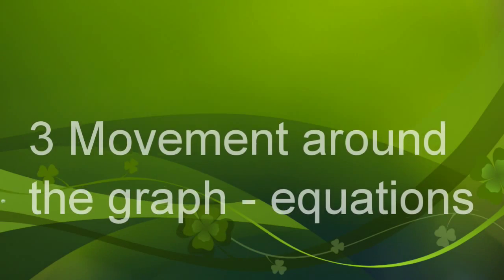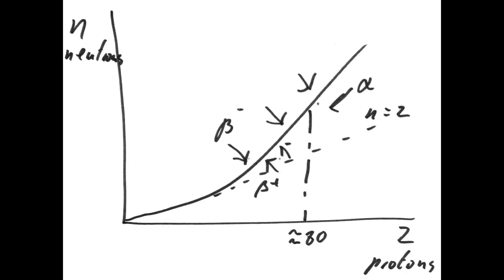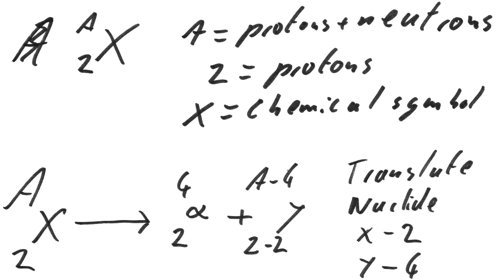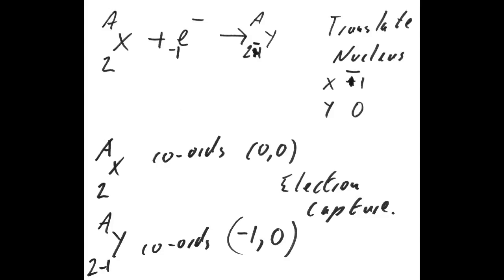3 Movement around the graph equations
Part of my "Advanced Physics Tutor" website. This video discusses how the equations for nuclear decay apply to the nuclear stability graph.